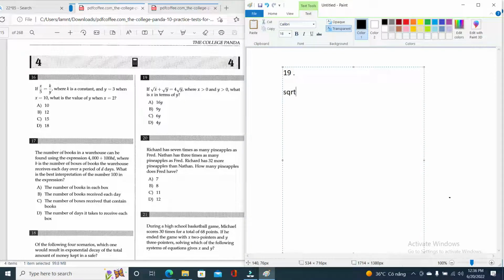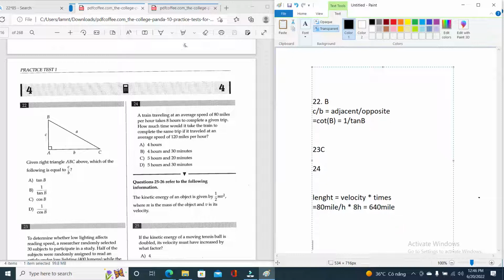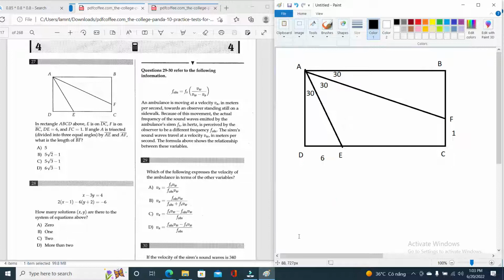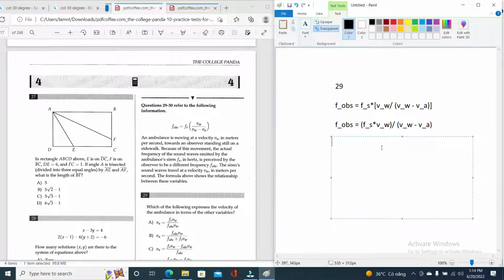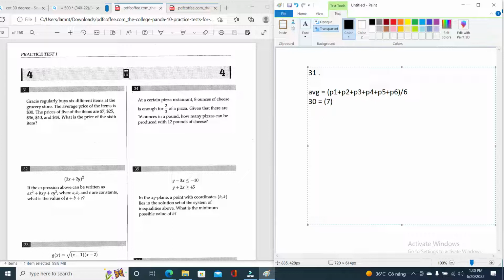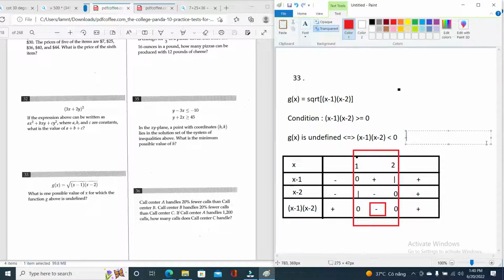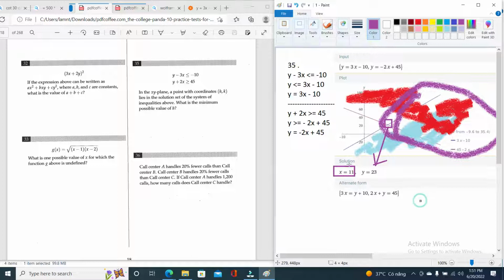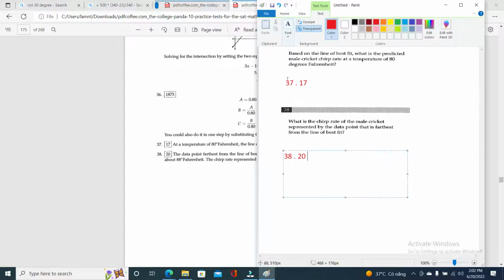SAT Math - College Panda Test 1 - Part 3 .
College Panda .
Test 1 .

Material : The College Panda's SAT Math: Advanced Guide and Workbook for the New SAT Book.